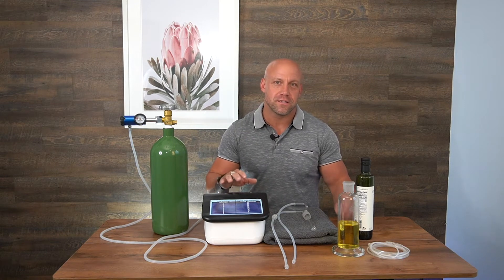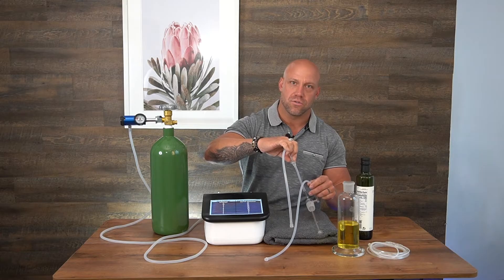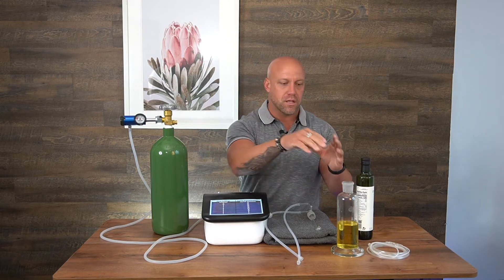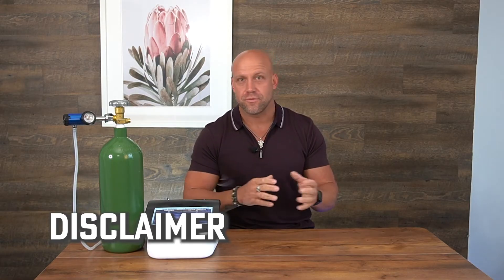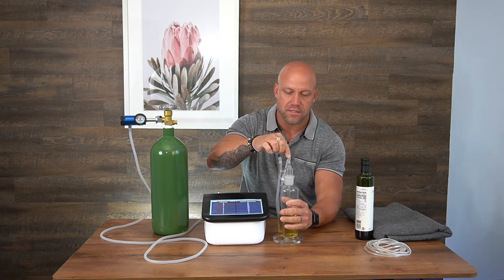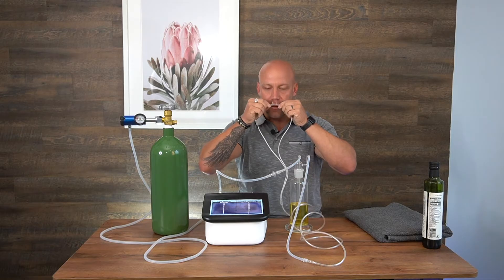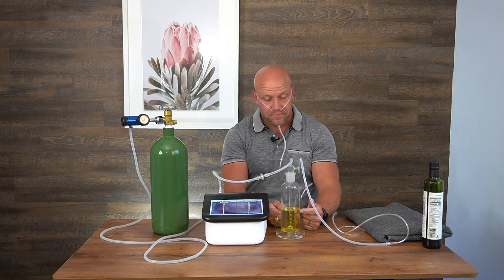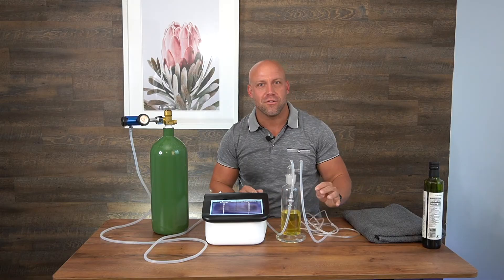How to do BOO (breathing ozonides) for Lung Issues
To download the comprehensive guide to ozone therapy at home,

To download the administration guide referenced in the video

In this video, you will learn:
 - What is BOO (ozone)?
 - What is BOO (ozone) used for?
 - Is BOO beneficial?
 - What effects does BOO have?
 - Can BOO be done safely?

Ozone therapy at home is an alternative therapy with limited research behind it.  It is recommended you speak to a physician before ever attempting any ozone therapy.